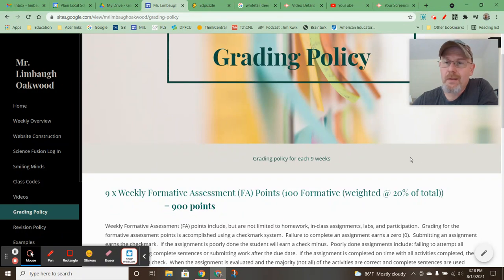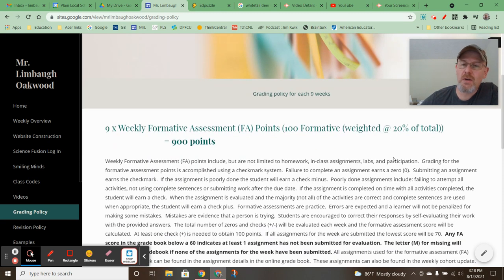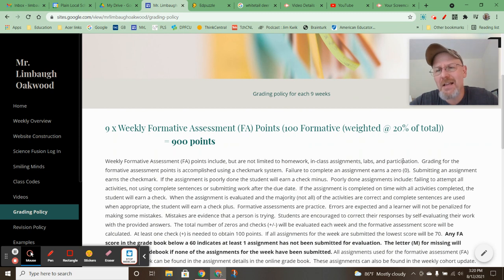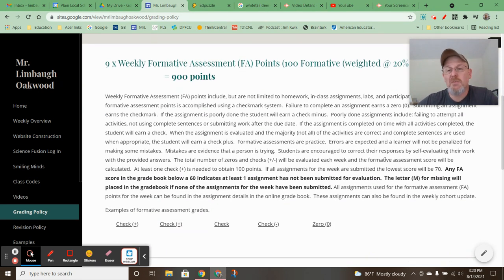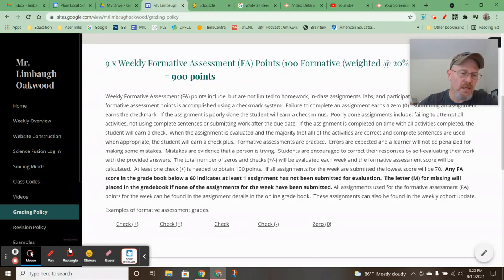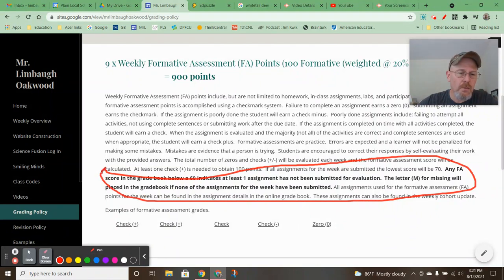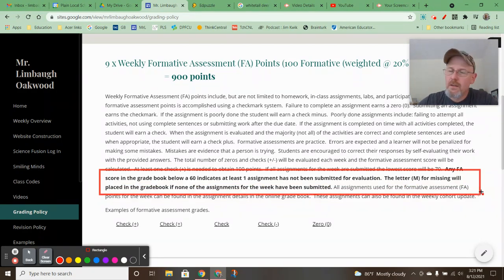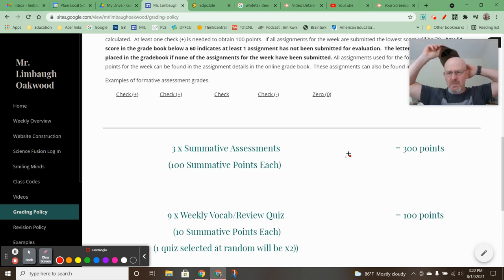Grading Policy 2021